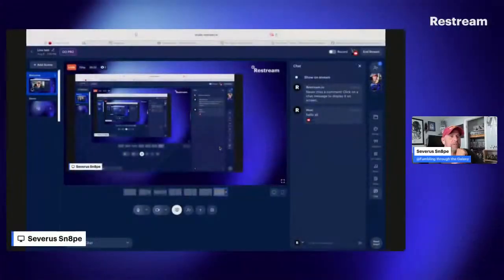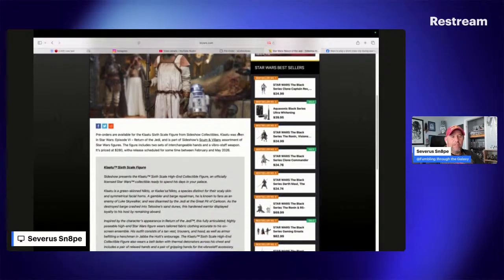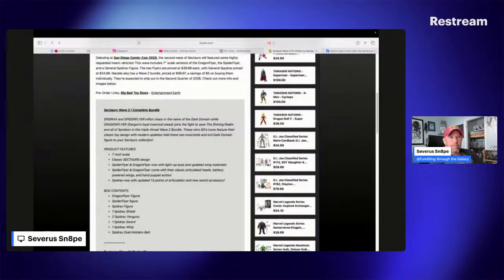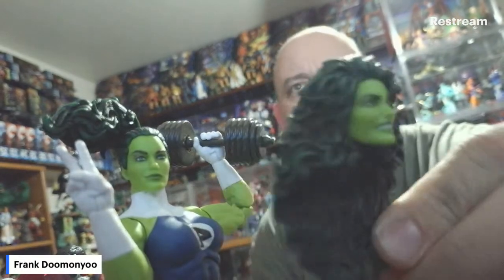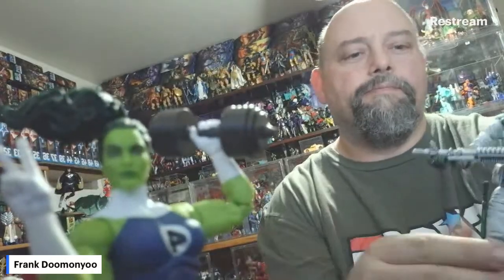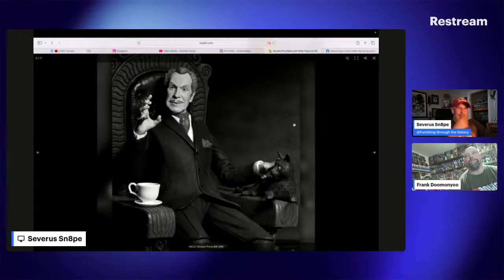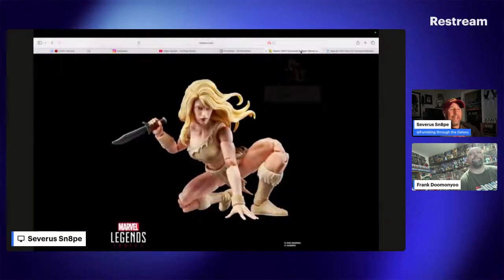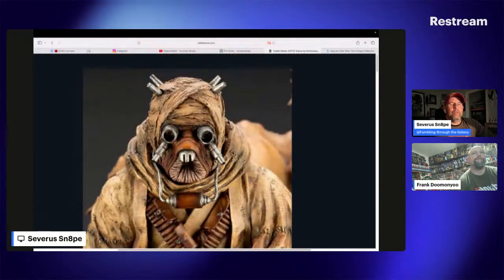Live test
Live testing first stream